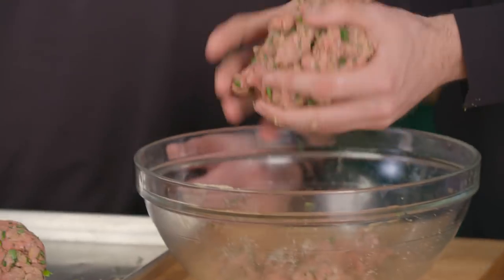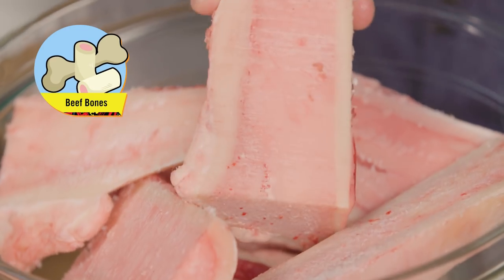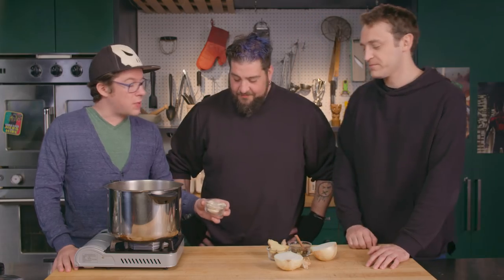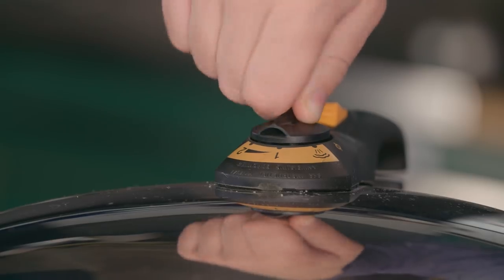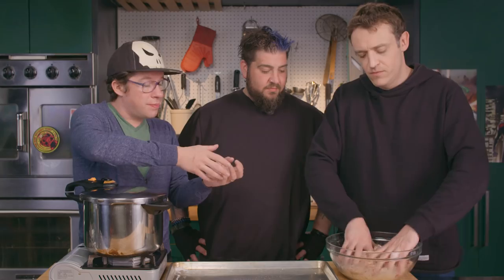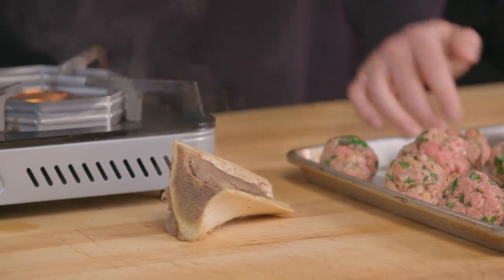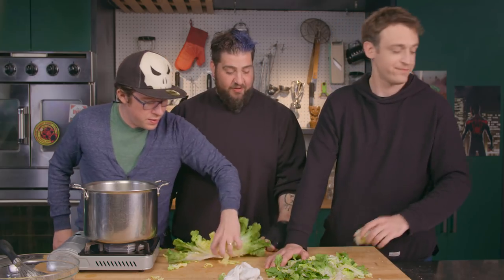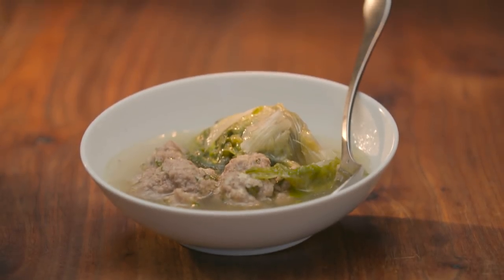Eat the Universe: Episode 6 - The Punisher's Italian Wedding Soup (ft. Jay Oakerson and Dan Soder)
We are going back to simpler times – before Punisher suffered great personal loss and became a one-man army against a world of organized crime. We’re making Italian Wedding Soup inspired by his lovely family! Join our host, Justin Warner, as we welcome guests Dan Soder and Big Jay Oakerson to bring their own New York flavor to our Punisher Italian Wedding Soup.

Ready to make the dish for yourself?

Catch Dan Soder and Big Jay Oakerson on their hit show, The Bonfire, at 6/5 c on Comedy Central Radio Sirius XM Channel 95.